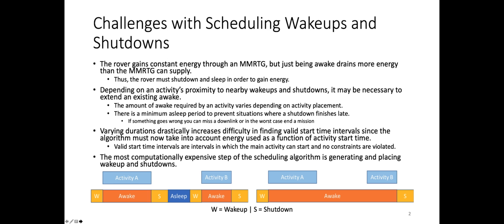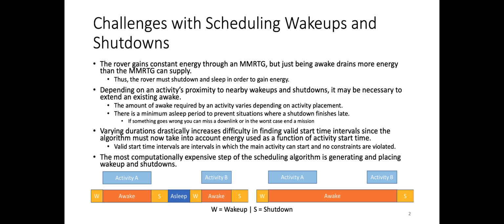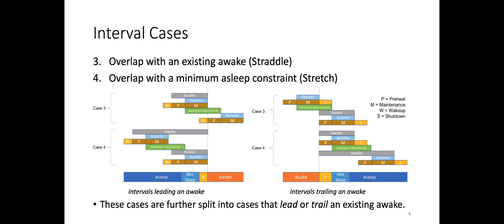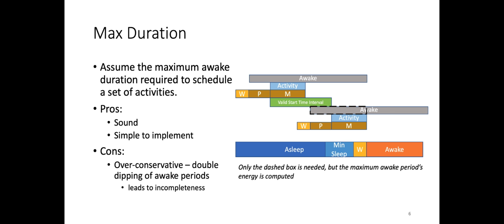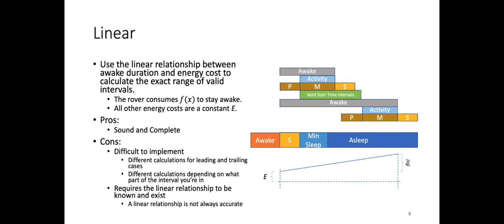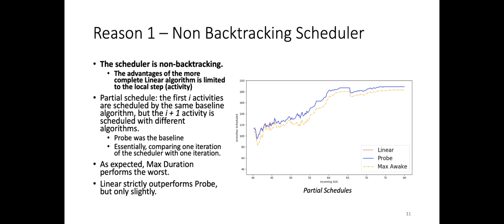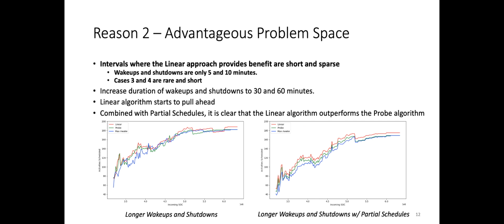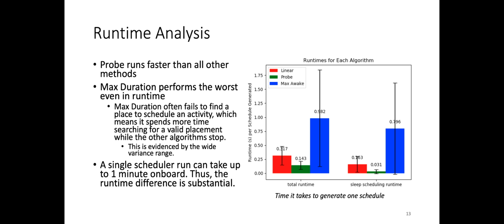ICAPS 2020: Chi et al. on "Scheduling with Complex Consumptive ...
Wayne Chi, Steve Chien, Jagriti Agrawal.
Scheduling with Complex Consumptive Resources for a Planetary Rover.